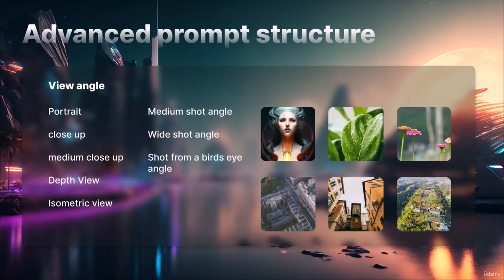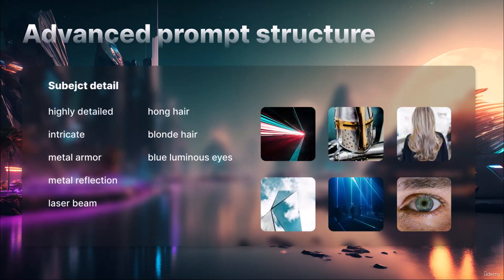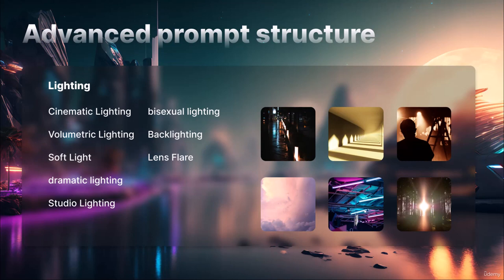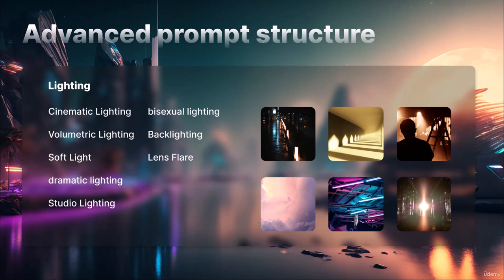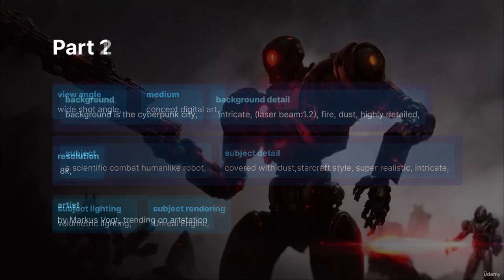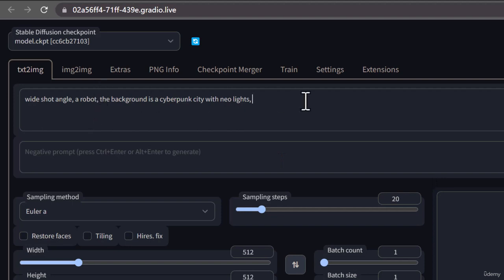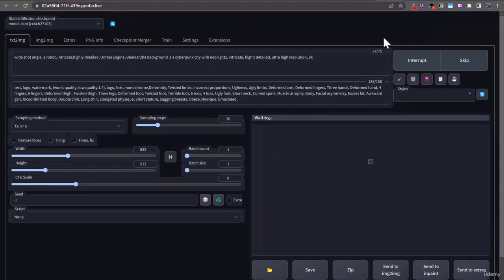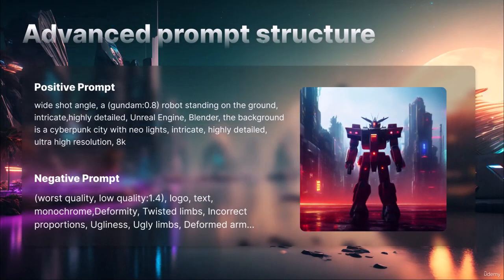4 Усовершенствованная структура подсказок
4  Усовершенствованная структура подсказок